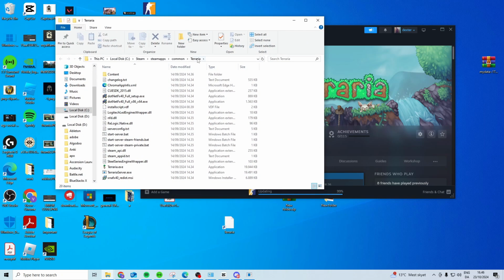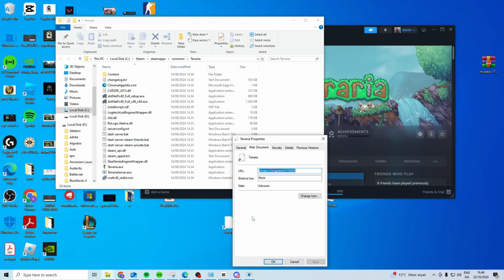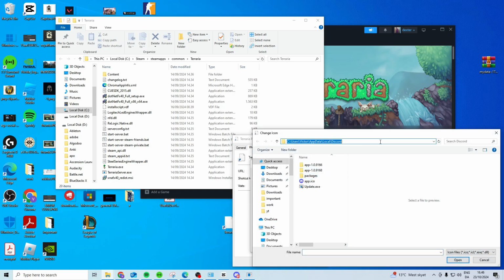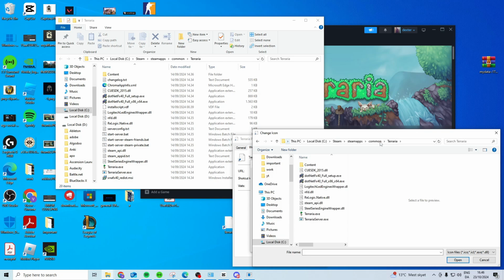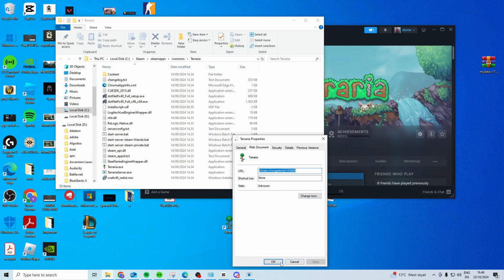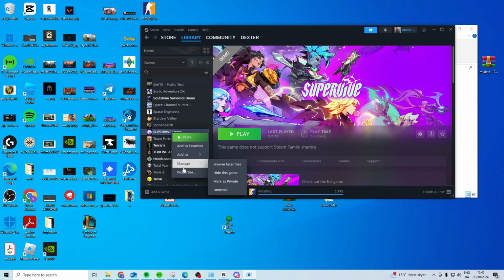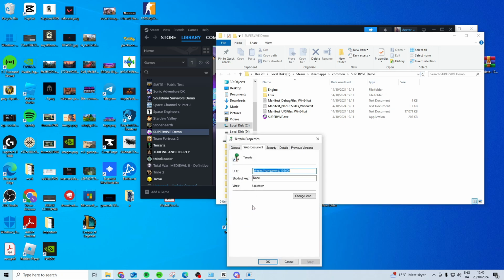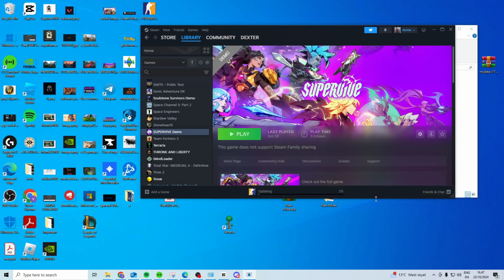How To Fix Steam Game Icons Missing - Full Tutorial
In this video I'll show you how to easy and fast fix steam icons are missing on your desktop and games from steam have no icon. The method is very simple and clearly described in the video. Follow all of the steps & see how you can solve and fix steam games no icons on your PC!